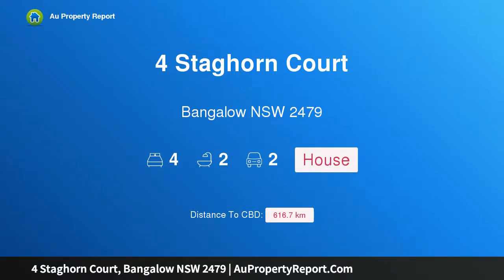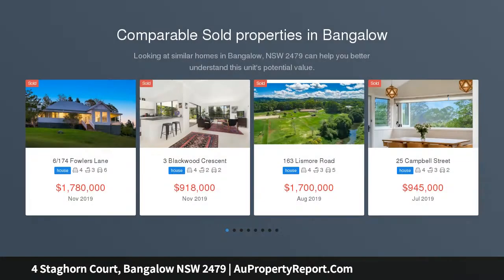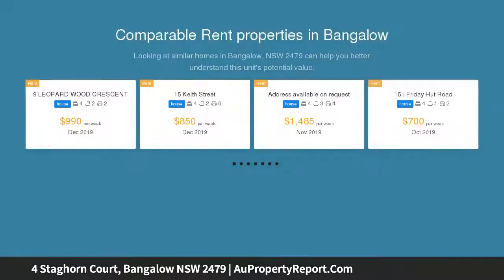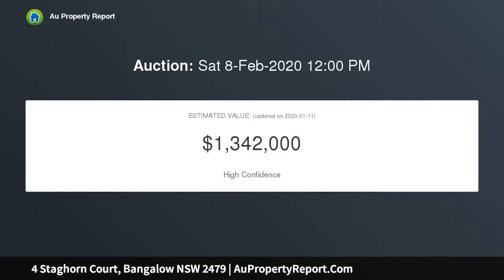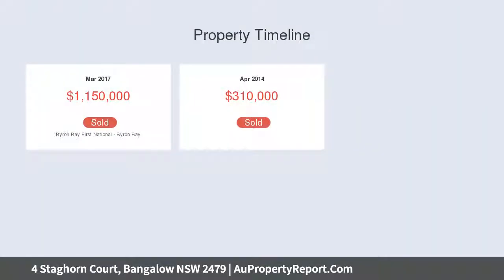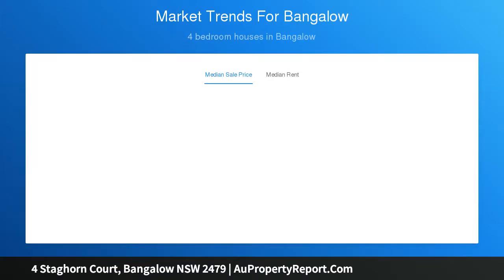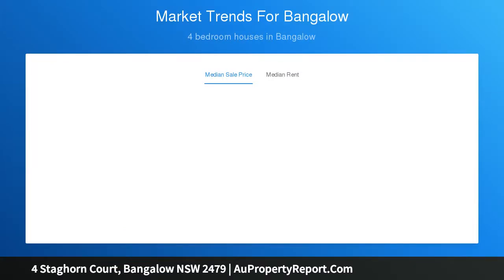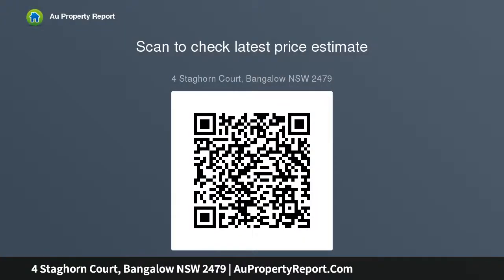4 Staghorn Court, Bangalow NSW 2479 | AuPropertyReport.Com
4 Staghorn Court, Bangalow NSW 2479
Property Type: house
Bedrooms: 4
Bathrooms: 4
Car Space: 2
Timeless elegance with a sophisticated modern style